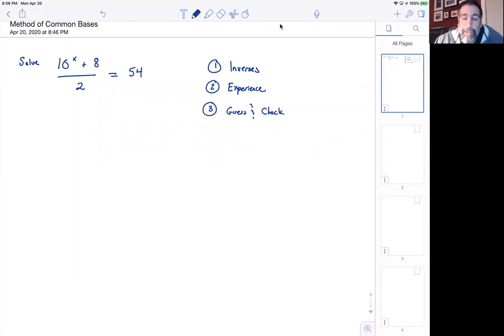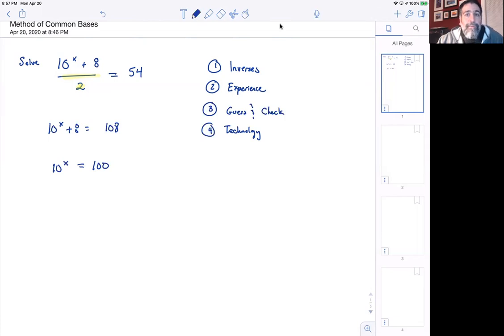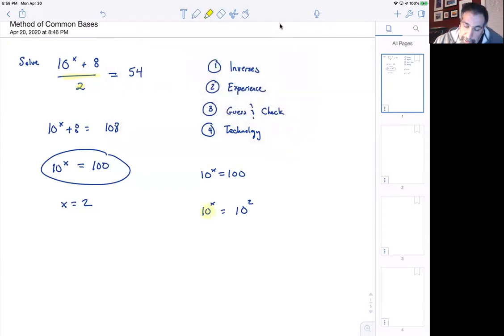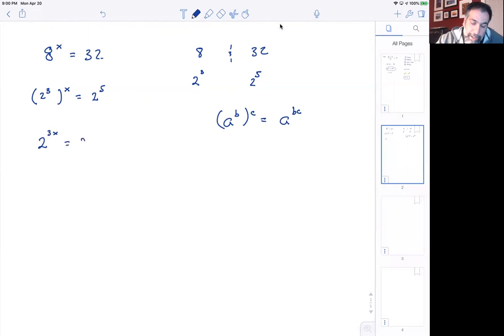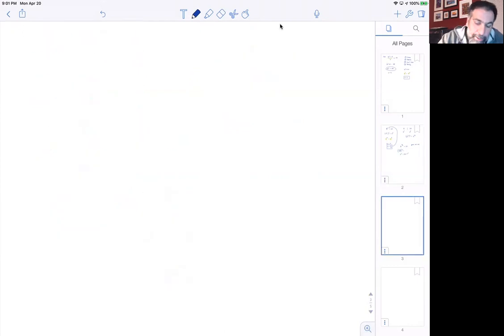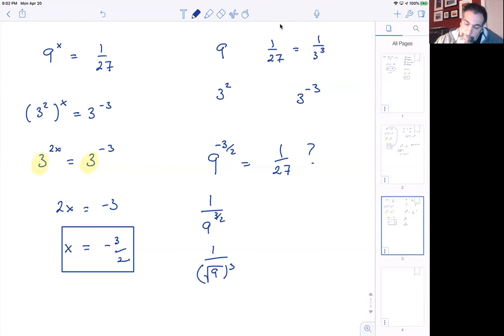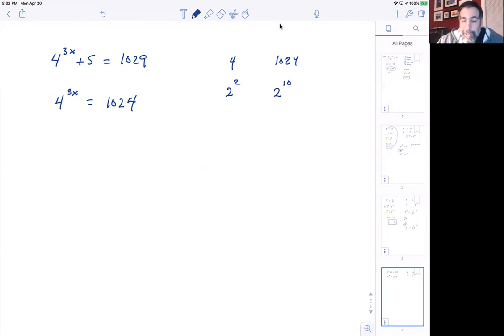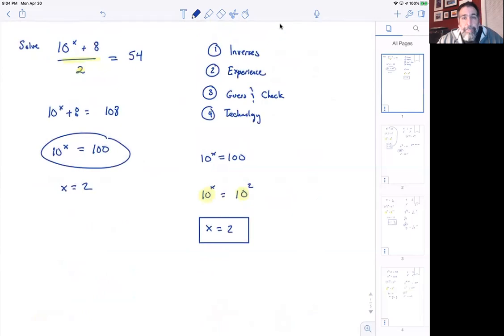Method of Common Bases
Solving Exponential Equations using the Method of Common Bases